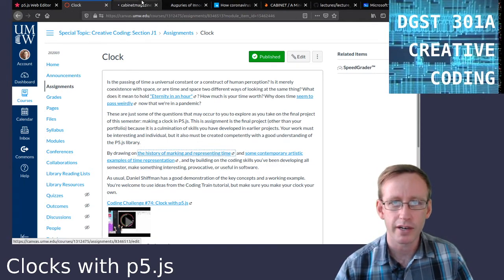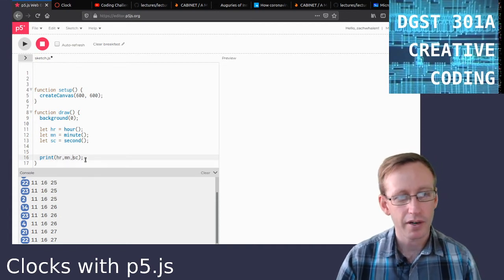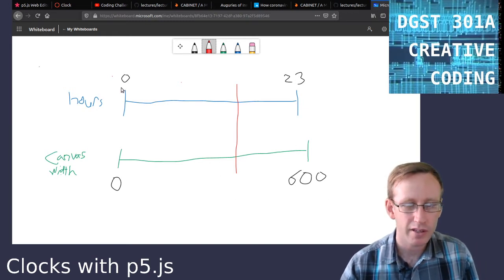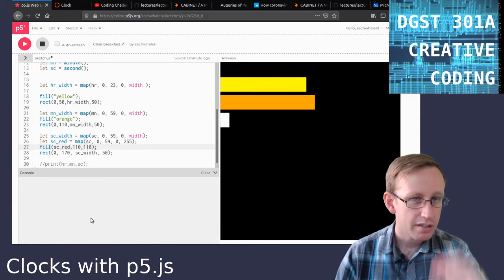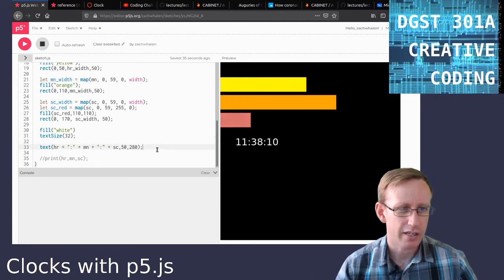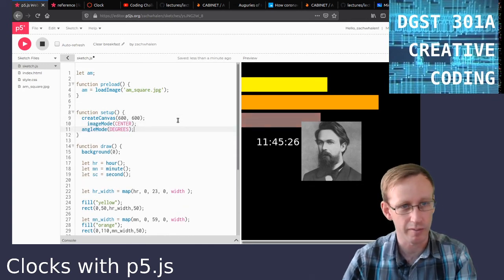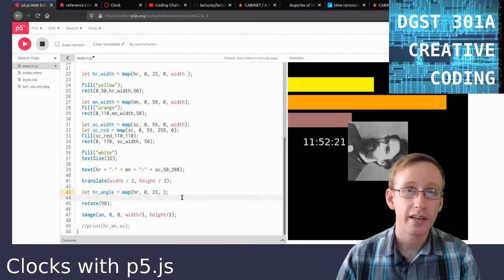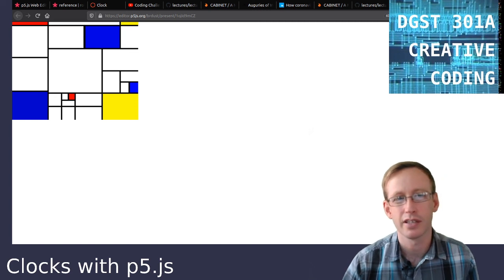Archived Creative Coding Live Stream. Clocks!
In this stream I introduce the clock assignment for my DGST 301A class and walk through some basics of time representation with P5.js.